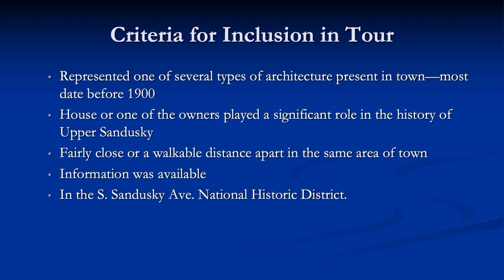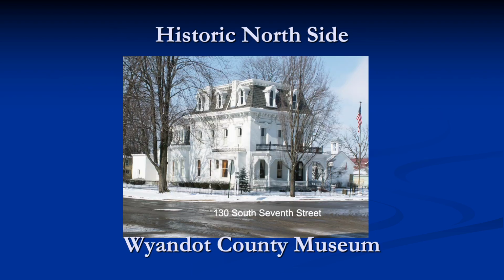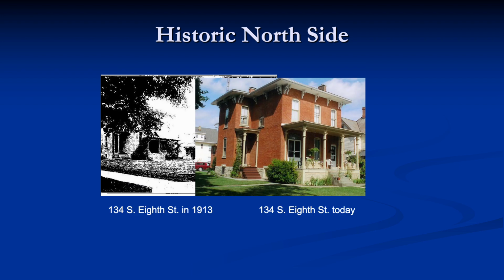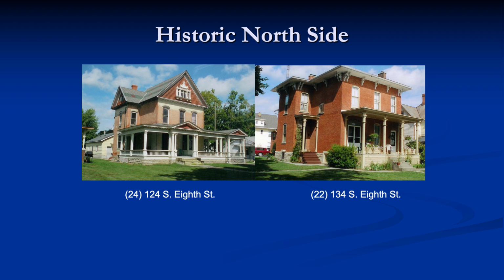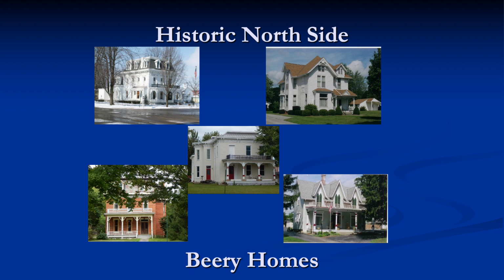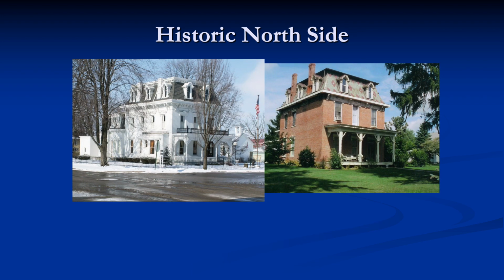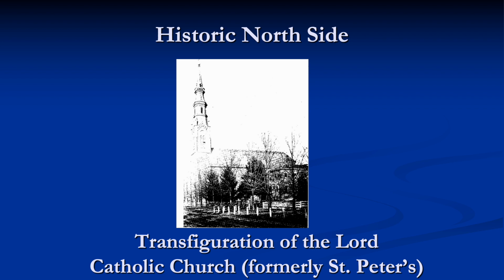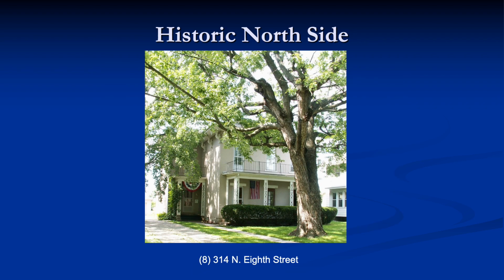Part 1: Historic Northside Upper Sandusky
Ann Frisch narrates with photos and detailed descriptions of local historic places which accompanies the walking tour brochure for Part 1: Historic North Side Please see Part 2: Historic S. Sandusky Avenue, National Historic District; and Part 3: Other Places of Interest posted Separately.